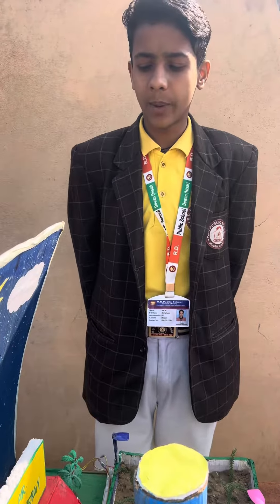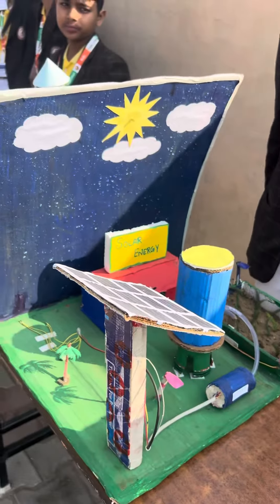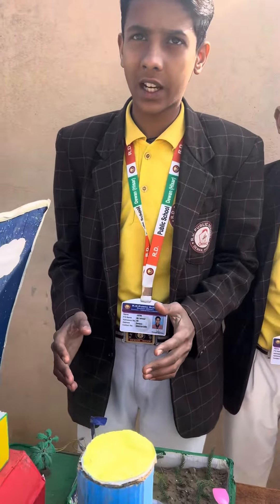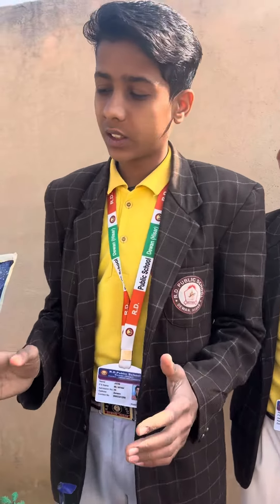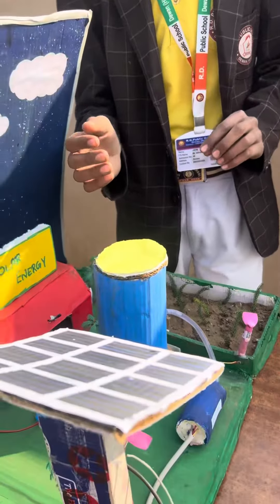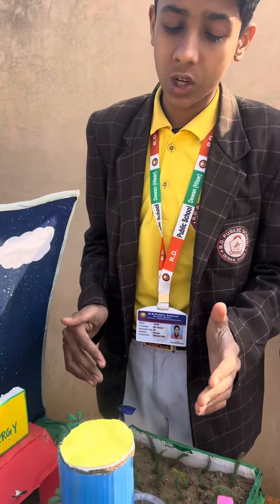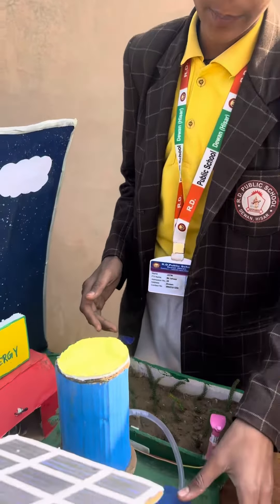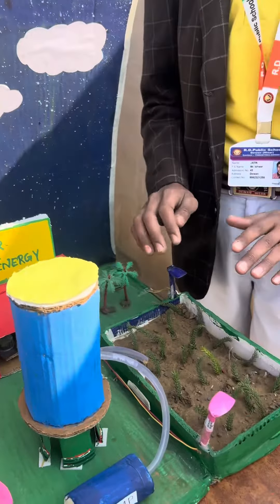Solar energy project explain by 6th class students